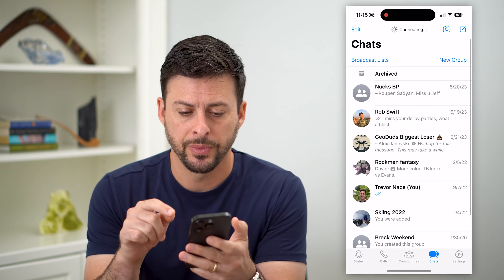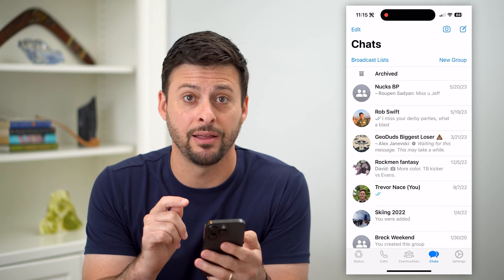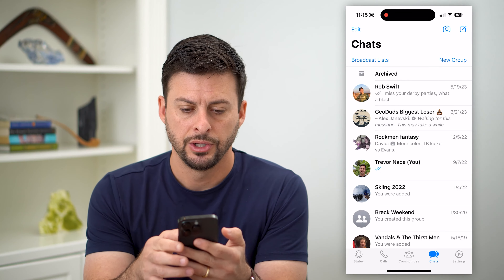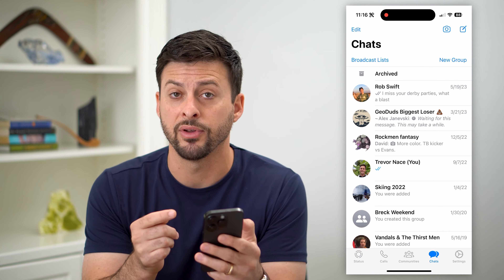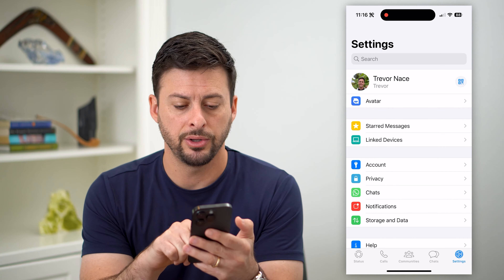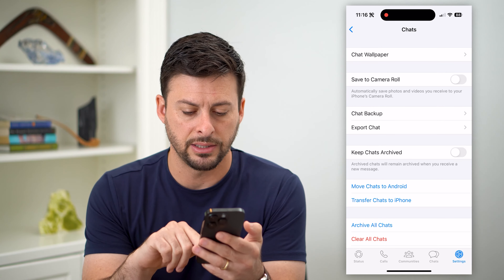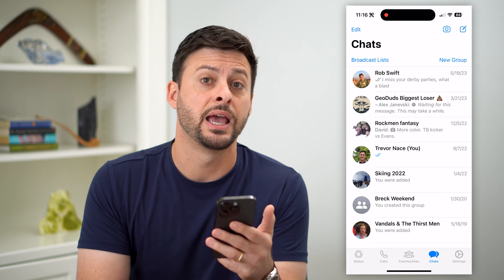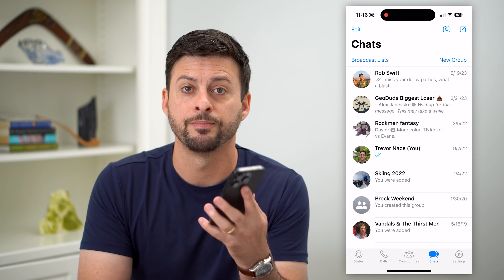How To Hide WhatsApp Chats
Let's hide any of your WhatsApp conversations or chats if you don't want anyone else seeing them.